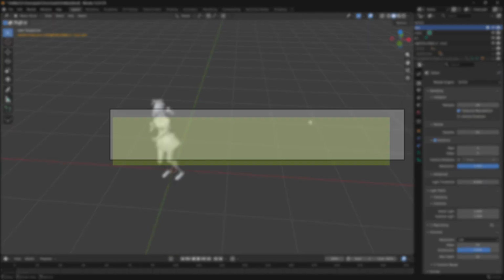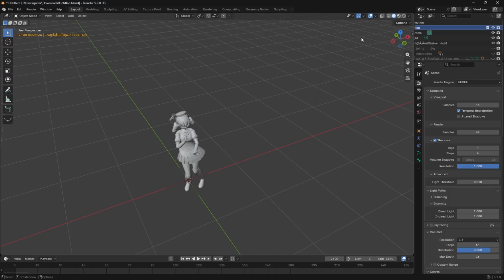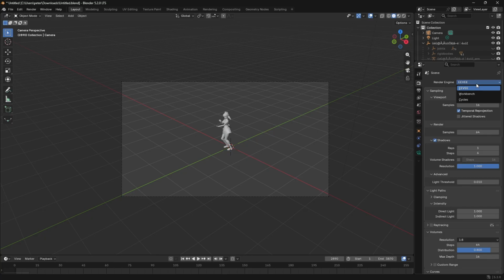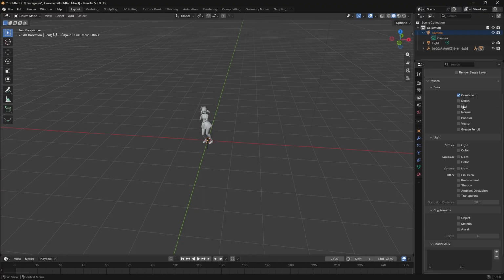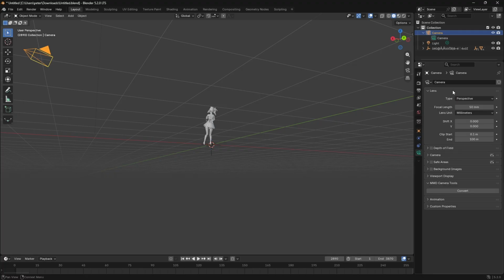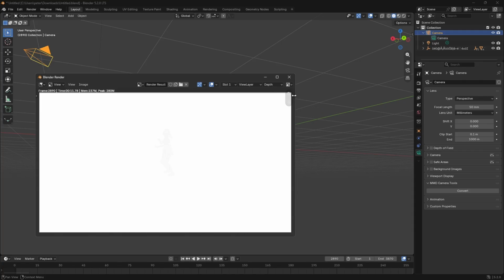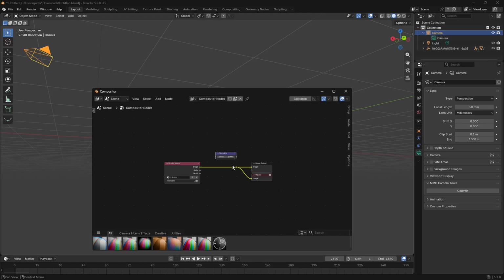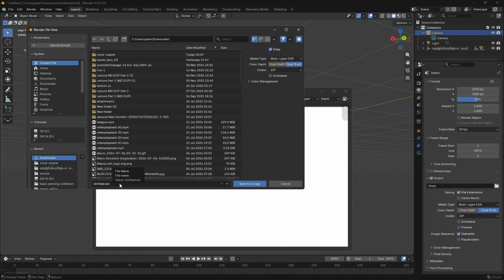How To Render Animations Faster In Blender Eevee (2026) - Full Guide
In this video, we’ll show you how to render animations faster in Blender Eevee in 2026 while maintaining great visual quality. Whether you're creating game cinematics, motion graphics, character animations, or architectural walkthroughs, this step-by-step tutorial will help you optimize Eevee for faster rendering.

This full tutorial will guide you through adjusting Eevee render settings, optimizing shadows, reflections, ambient occlusion, bloom, volumetrics, anti-aliasing, sampling, and viewport settings. We’ll also explain how to reduce render times by simplifying scenes, optimizing textures, and making the most of your computer's hardware.

We’ll also cover common performance issues such as low frame rates, long render times, excessive memory usage, heavy particle systems, and complex lighting setups. These optimization tips will help you produce faster animation renders while maintaining high-quality results.

Whether you're a Blender beginner, animator, game developer, or motion designer, this guide will help you speed up Blender Eevee animation rendering in 2026.